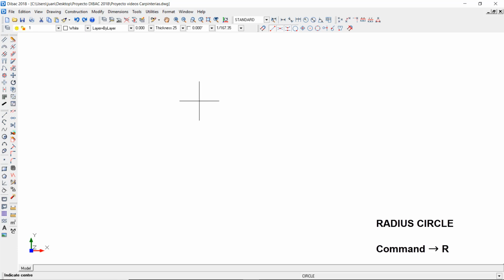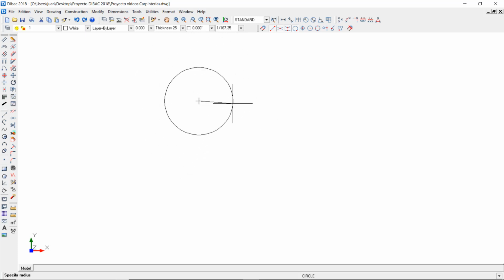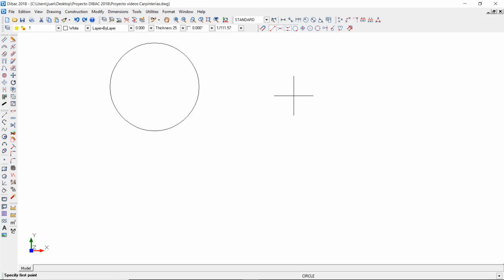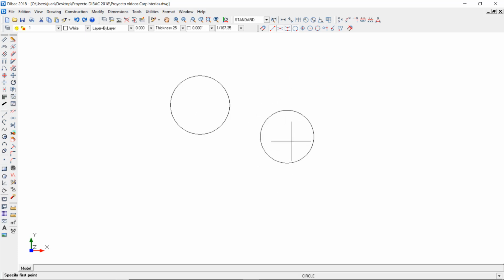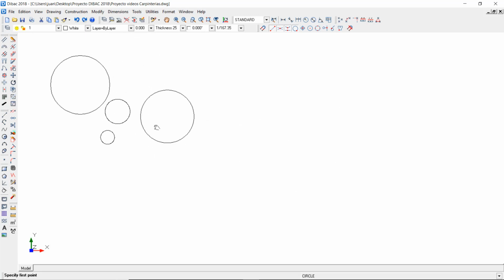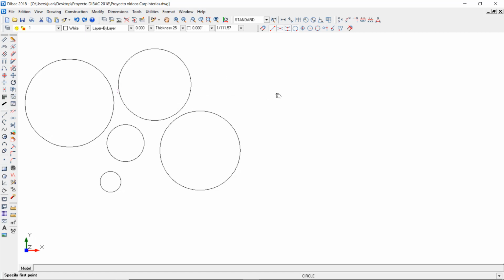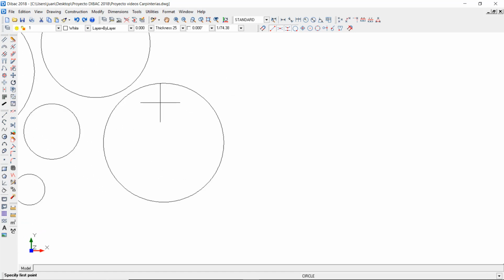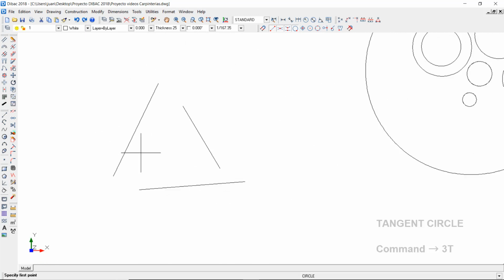#7 Circle | Drawing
In this video you´ll learn the different methods to draw circles in Dibac CAD. The tutorial includes the Radius circle, the diameter or 2-points circle, the 3-points circle and the tangent circle.